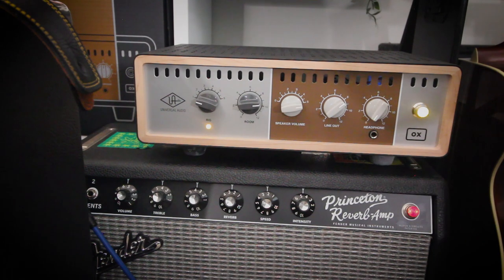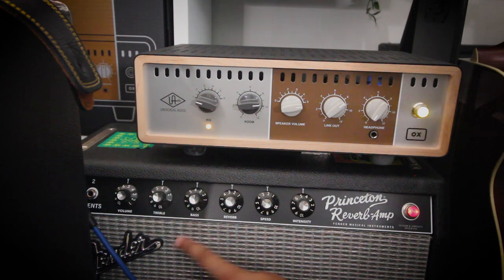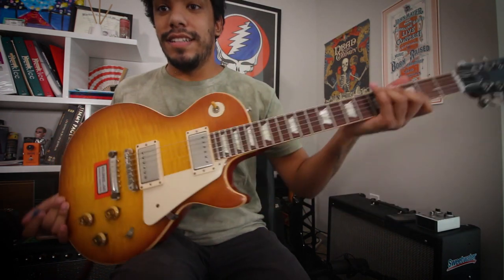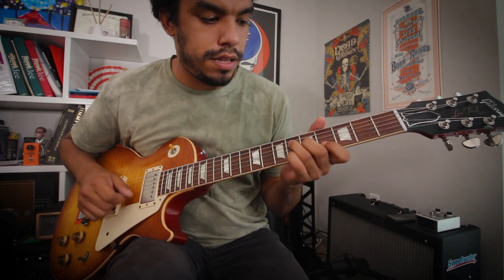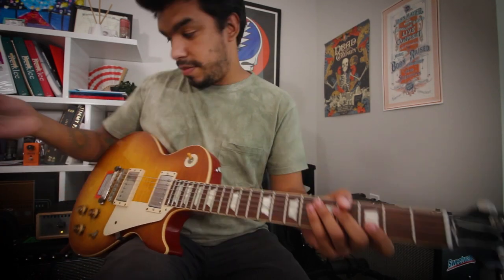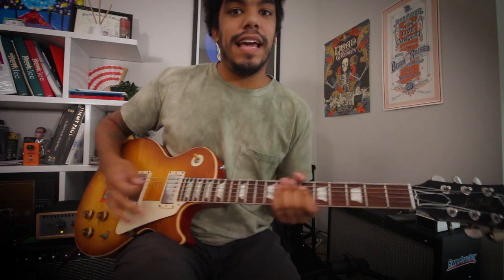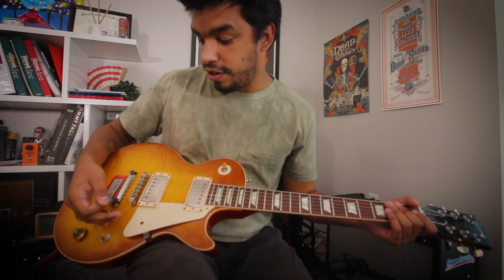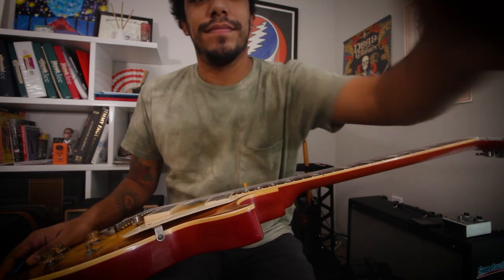How to play guitar in your apartment!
Whats up guys, in todays video we'll look at how to get the best tone out of your amp in your apartment!